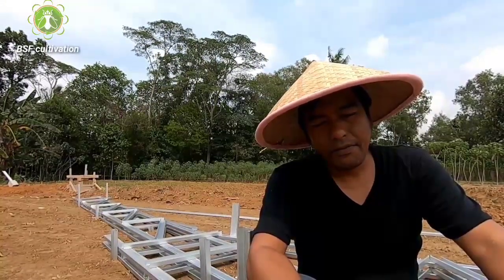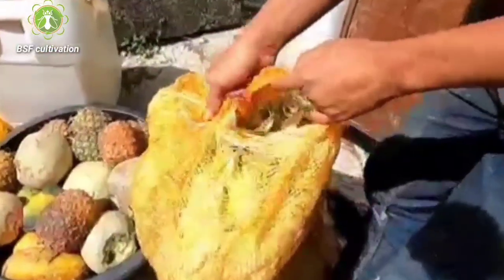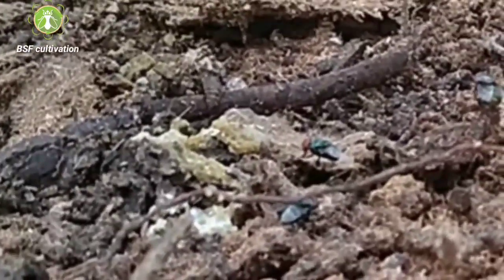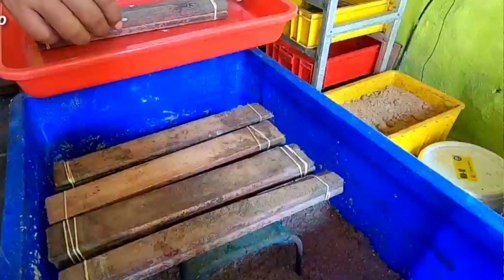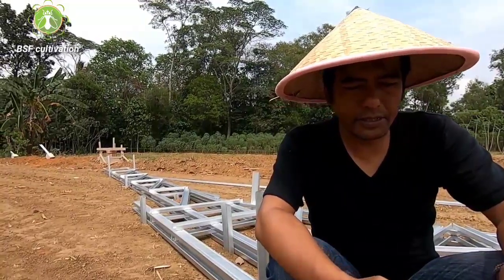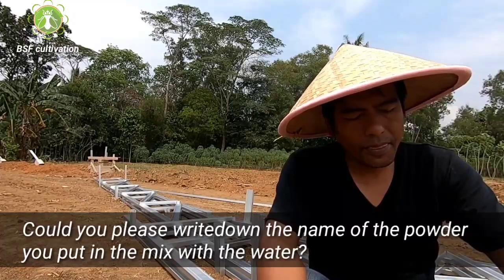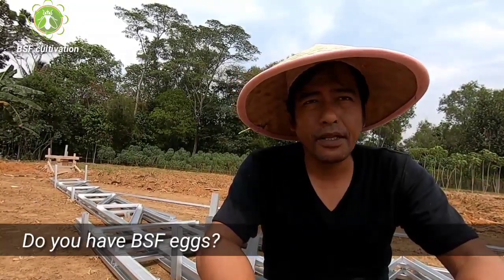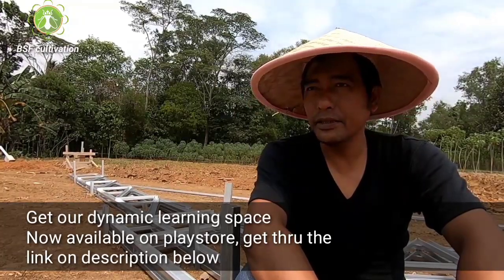Q /A about BSF Cultivation...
Black soldier fly cultivation now spreading worlwide thru our channel and community.

We provide how to cultivate thru our ebook/plattform. This is dynamic learning space, complete materials and support with alot of picture and technical videos in every chapters.

-Black soldier fly cultivation-

Fanspage